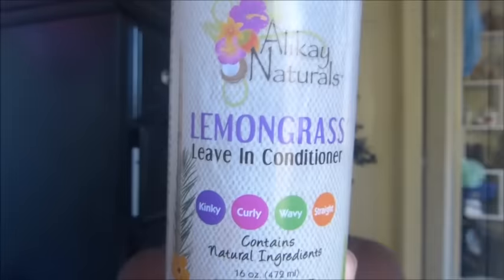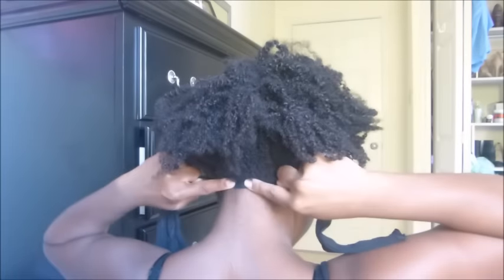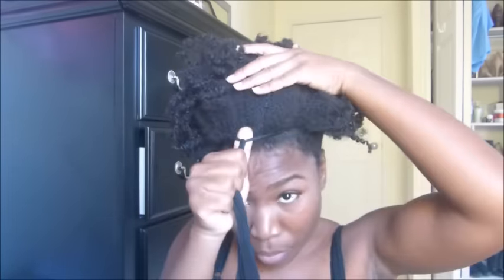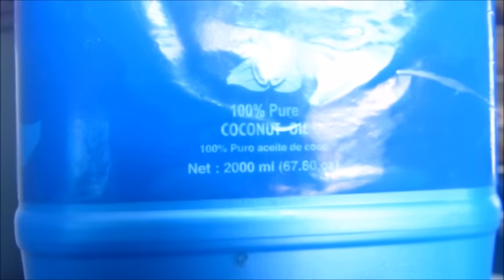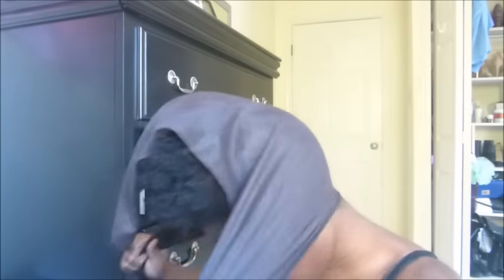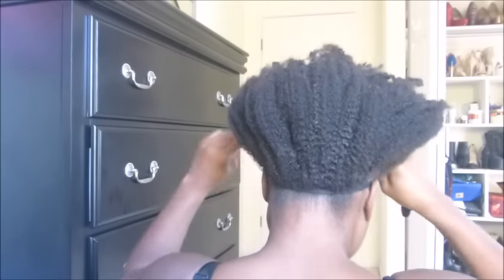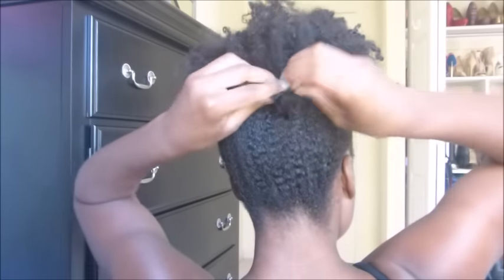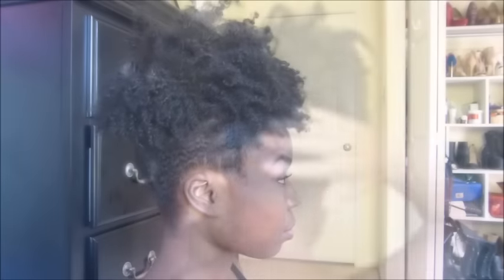Hair Tutorial: High puff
hey you guys I'm back with a high puff tutorial. I usually do my puffs on old hair style or blow outs, and I do it the same way every time.

Product use:
water

Tools:
silk scarf